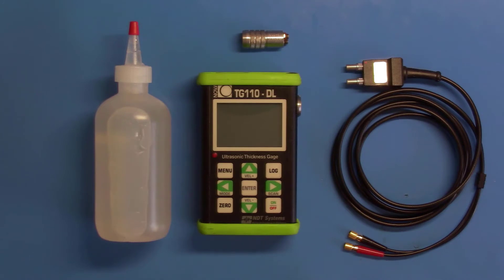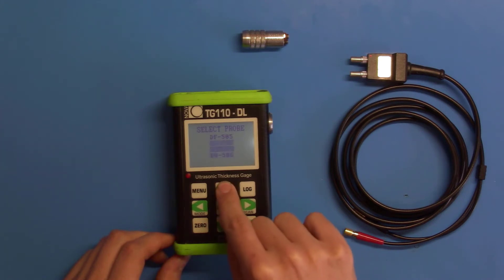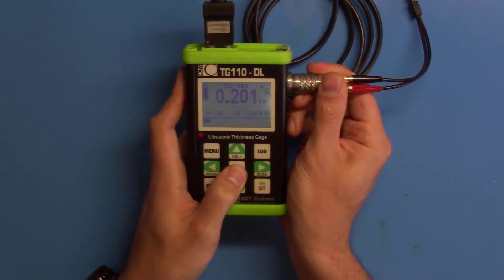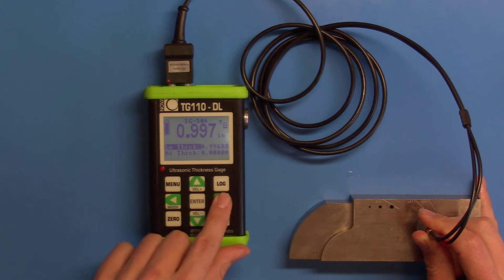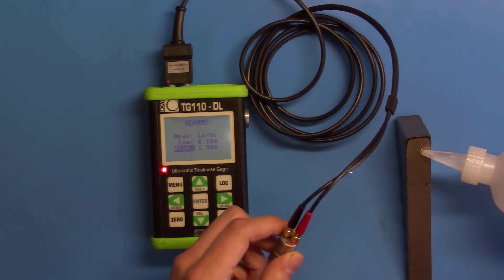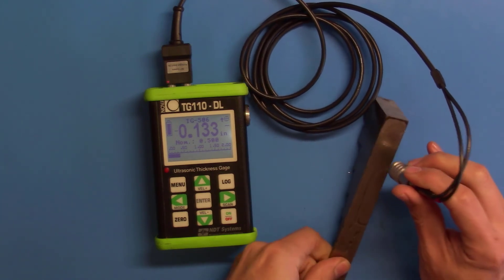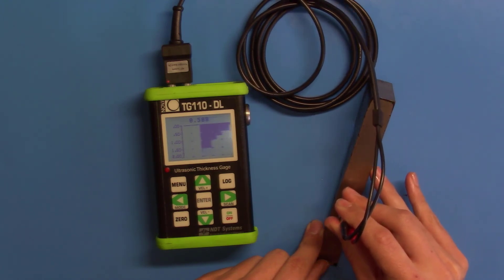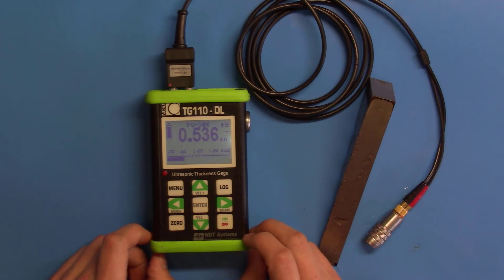TG-110 Thickness Gauge Setup Tutorial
This video will walk you through the setup of your TG-110 Thickness Gauge from NDT Systems.